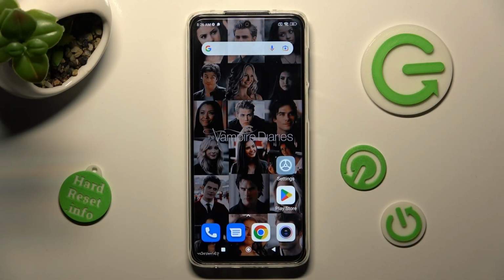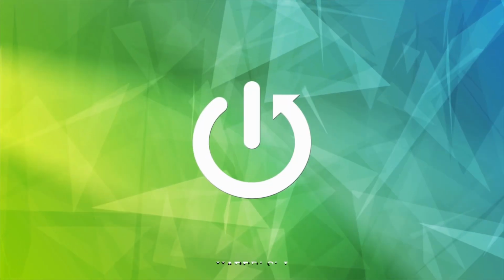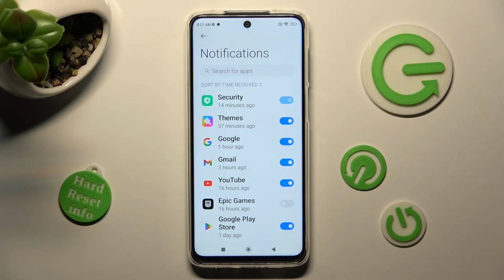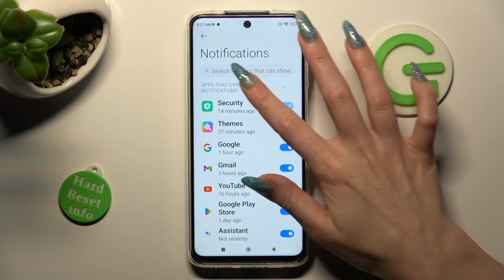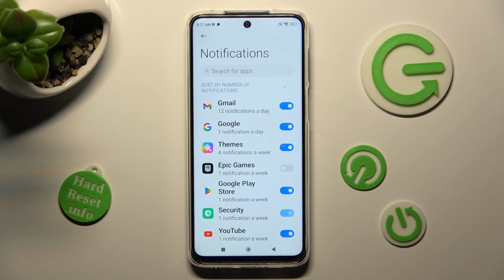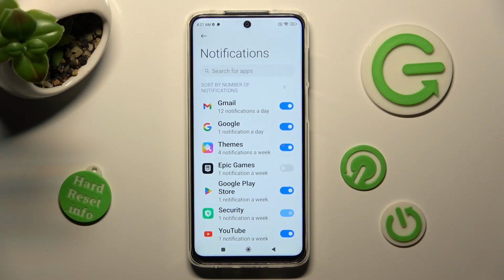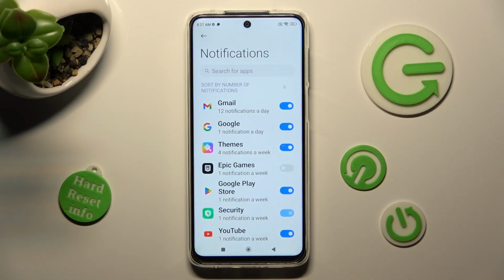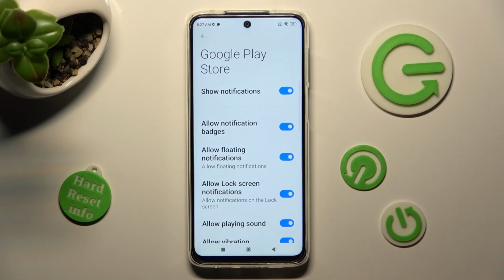Xiaomi Redmi Note 10 Lite - Turn On / Off App Notifications! Manage App Alerts in Few Seconds!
Hello and welcome to our video on how to turn on or off app notifications on your Xiaomi Redmi Note 10 Lite! App notifications can be a useful tool to keep you informed, but they can also be distracting or annoying. In this video, we will show you how to customize your notification settings to suit your needs. We invite you to watch our movie and if you need help with your phone check our other productions or our

How to manage app notifications on Xiaomi Redmi Note 10 Lite?
How to turn off app notifications on Xiaomi Redmi Note 10 Lite?
How to turn on app notifications on Xiaomi Redmi Note 10 Lite?